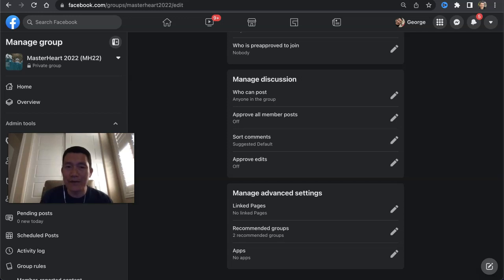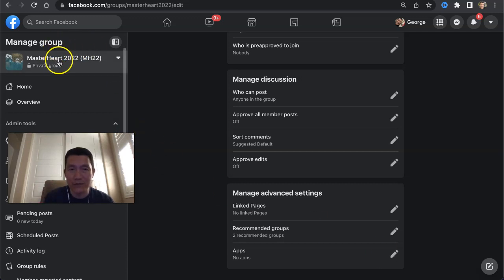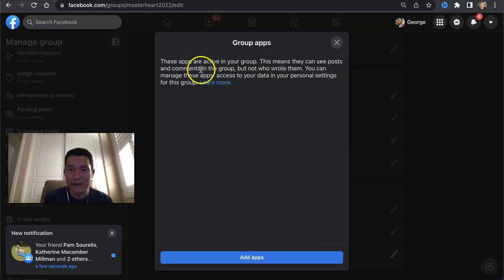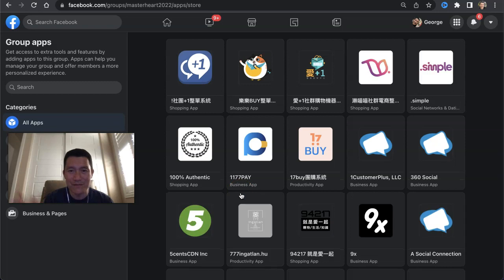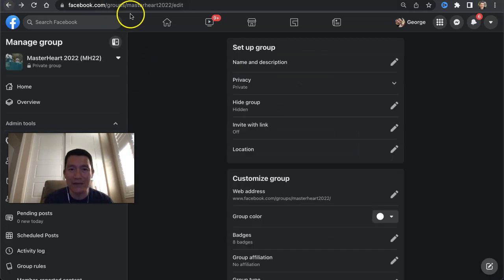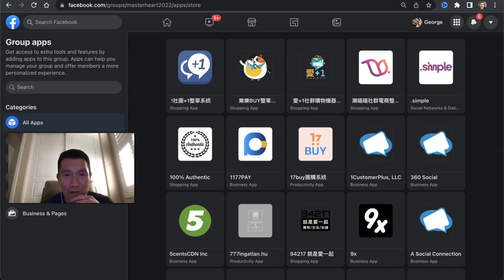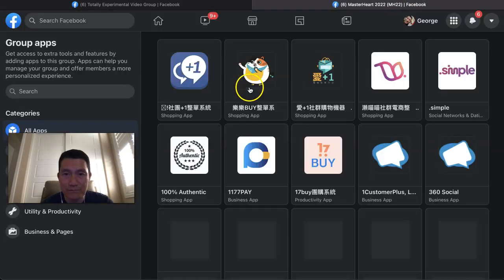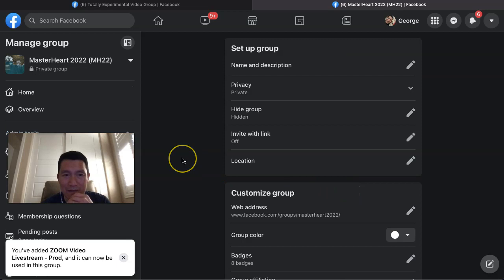Resolved: Facebook (FB) Group Add Apps Error: This Page Isn't Available Right Now... Reload Page?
"This Page Isn't Available Right Now. This may be because of a technical error that we're working to get fixed. Try reloading this page."

If you're getting this error, try a different browser. For example switch from Google Chrome to Safari or Firefox and try adding the app again to the FB group.